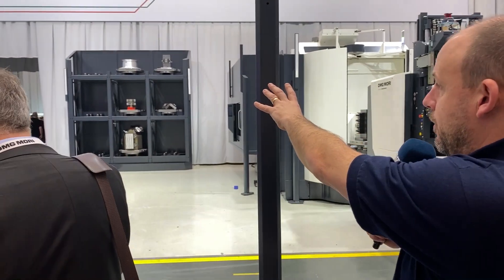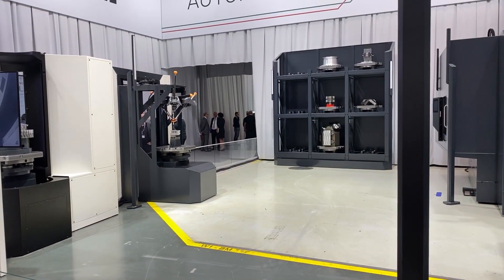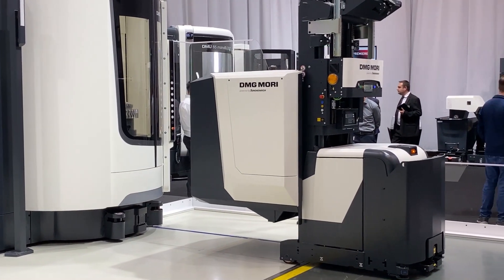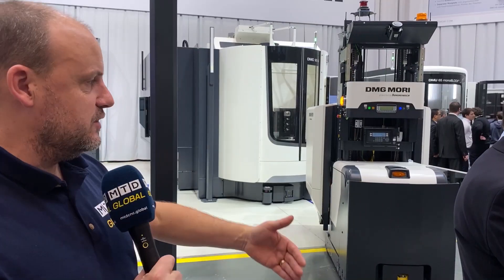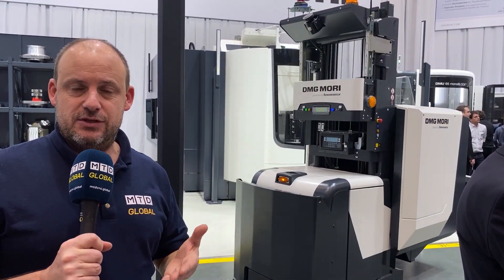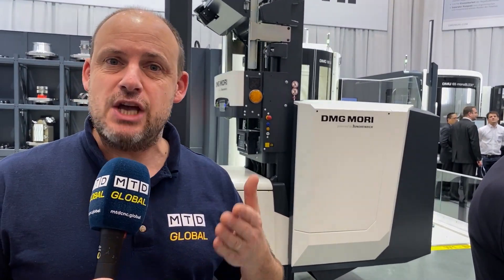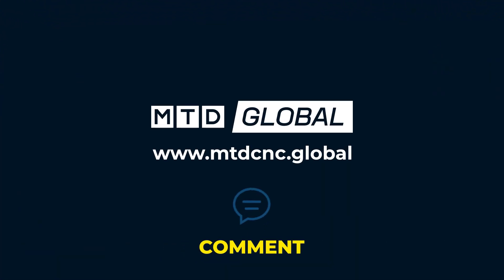Imagine having one of these from DMG MORI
Automated vehicle moves parts and pallets around the machine shop, incredible technology and fascinating to watch from DMG MORI